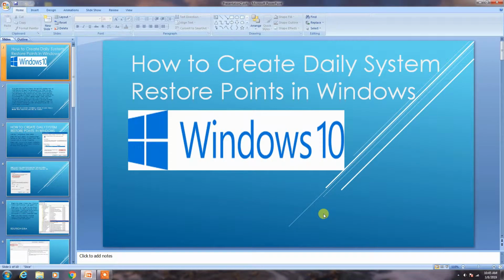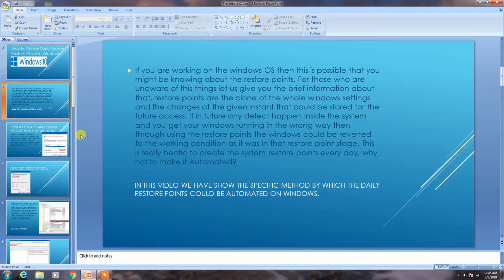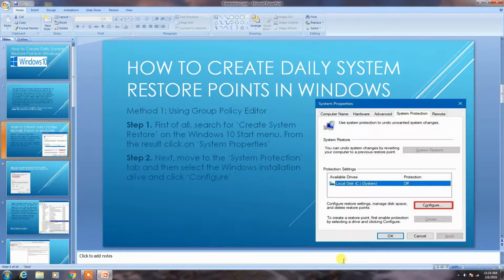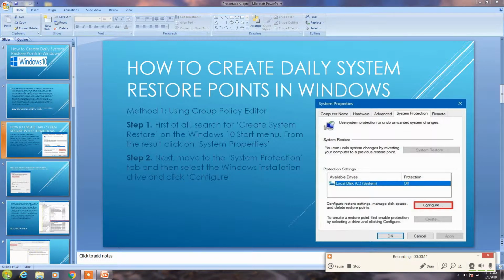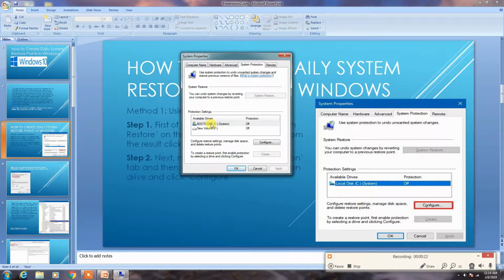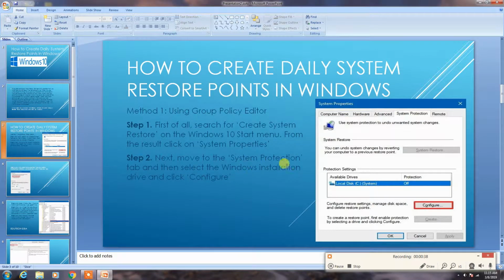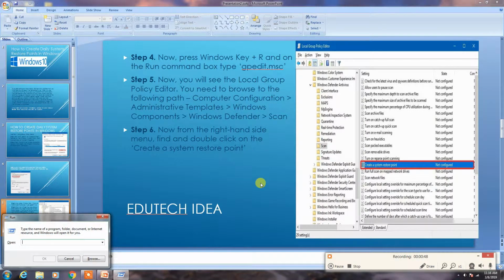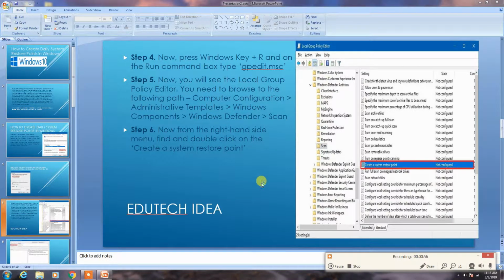How to create system Restore point automatic In Windows 10 | Turn on system protection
In this video i show your how to create a systems restore point in window 10 automated.